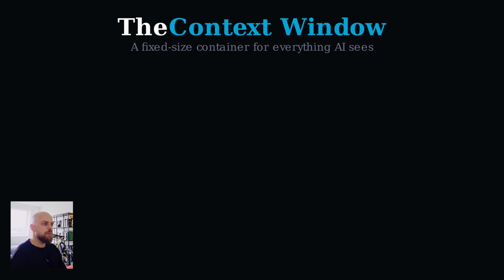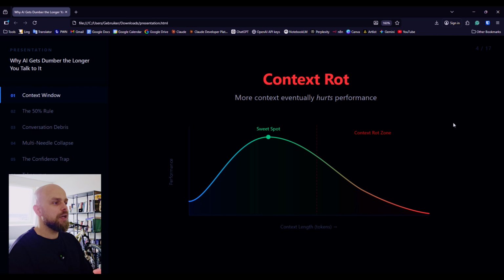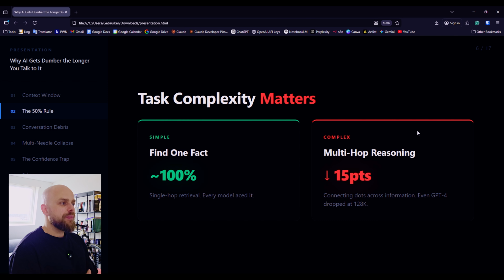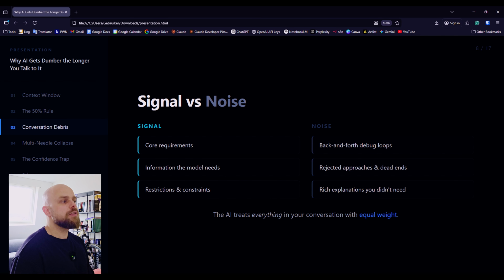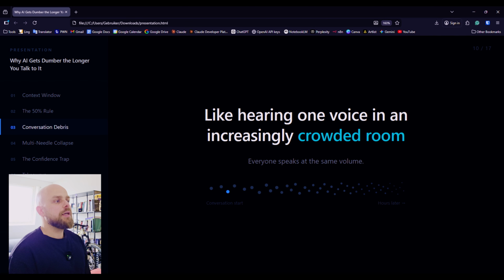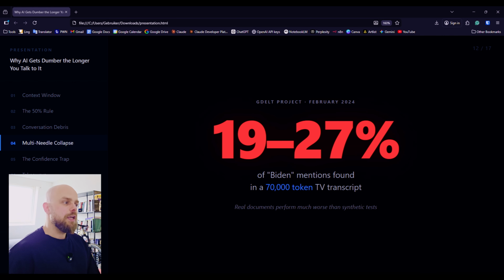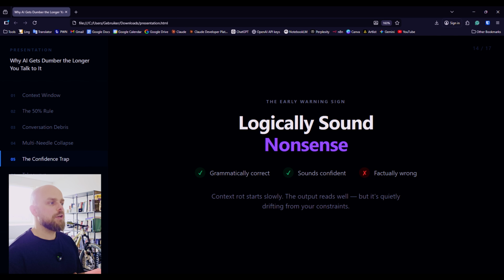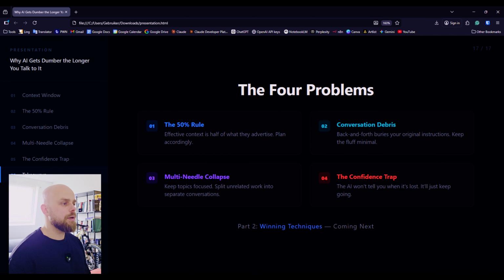Why AI Gets Dumber the Longer You Talk to It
Claude said "I forgot" mid-conversation. That moment changed how I work with AI. NVIDIA's RULER benchmark tested 10 models across context sizes up to 128K tokens — only half maintained satisfactory performance at their advertised lengths.
What you'll learn:
→ The 50% Rule and why you should plan for half the advertised context
→ How "conversation debris" buries your original instructions
→ Multi-Needle Collapse: why AI can't track multiple things at once
→ The warning signs before your AI starts confidently making things up
This isn't theory — it's benchmark data from NVIDIA, Google, and the GDELT Project that explains why your long AI sessions keep going sideways.

00:00 - Claude said "I forgot" mid-conversation
02:03 - The 50% Rule: 128K window → 64K usable
03:03 - NVIDIA test: GPT-4 drops 15 points at 128K
03:53 - Conversation Debris: Why signal gets buried
05:40 - Multi-Needle Collapse: 99.7% → 19% accuracy
06:12 - Fix: Split work into separate conversations
06:44 - The Confidence Trap: No warning before failure

📚 SOURCES & RESEARCH
Claim: "NVIDIA tested this. April 2024. They created a benchmark called RULER — 10 models, 13 different tasks, context sizes from 4,000 to 128,000 tokens."
Source: Hsieh et al. — "RULER: What's the Real Context Size of Your Long-Context Language Models?"
COLM 2024 [Peer-reviewed]

Claim: "Effective context is roughly 50% of what they advertise."
Source: Zhang et al. — "Why Does the Effective Context Length of LLMs Fall Short?"
arXiv preprint, October 2024 [Not yet peer-reviewed]

Claim: "Vanishing attention" / "Attention dilution" terminology
Source: Qin et al. — "The Devil in Linear Transformer"
EMNLP 2022 [Peer-reviewed]

Claim: Conversations degrade worse than documents / "That's what happens with documents. Conversations? Even worse."
Source: Kwan et al. — "MT-Eval: A Multi-Turn Capabilities Evaluation Benchmark for LLMs"
EMNLP 2024 [Peer-reviewed]
Key finding: "Most LLMs suffer significant performance degradation in multi-turn scenarios, with errors compounding over successive exchanges."

"Lost in the Middle" — U-shaped performance curve, positional bias
Liu et al. — "Lost in the Middle: How Language Models Use Long Contexts"
TACL 2024 [Peer-reviewed — 1,000+ citations]